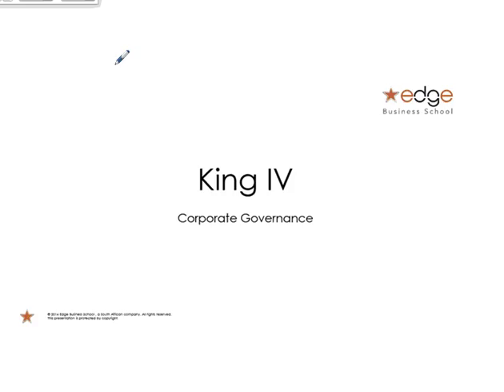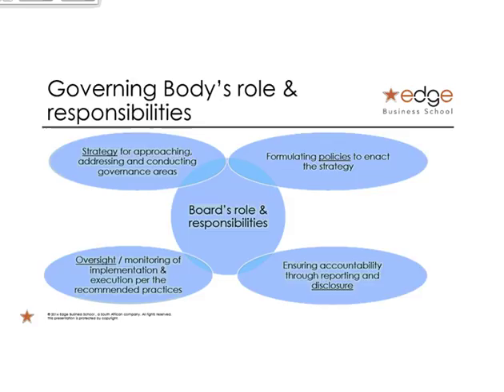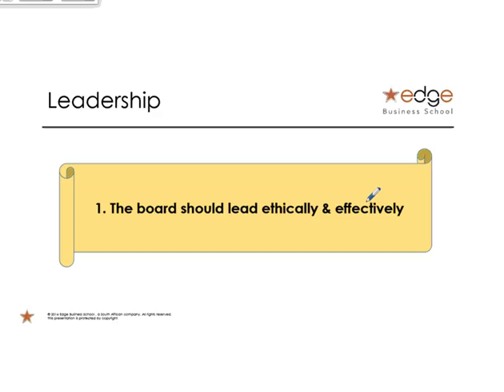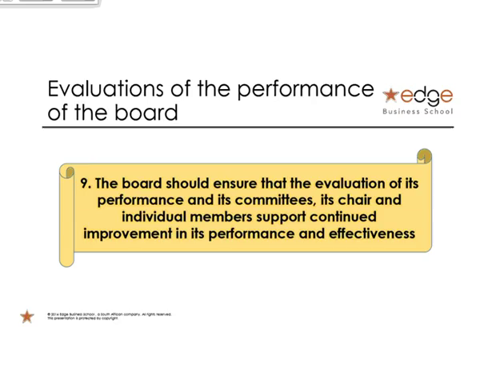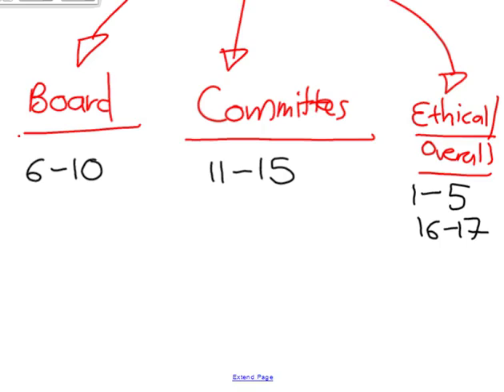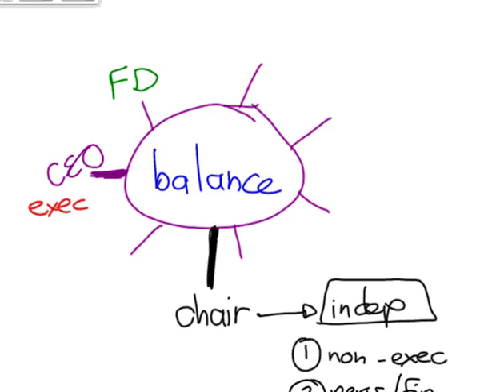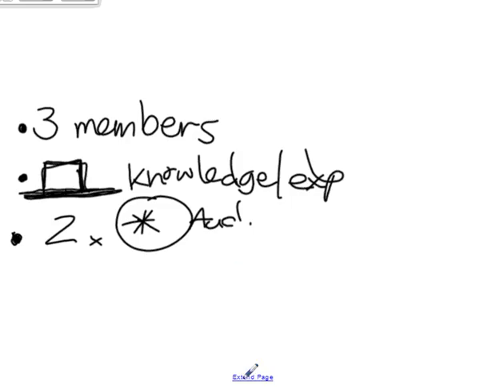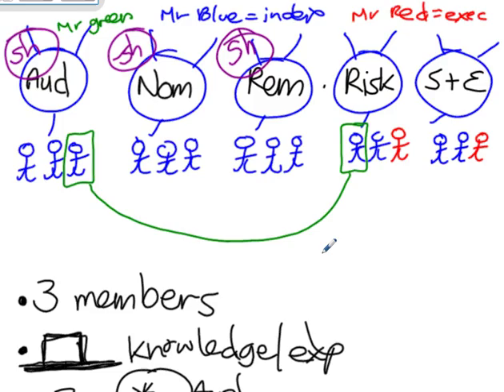AUE4861 2 2017 01 27 King